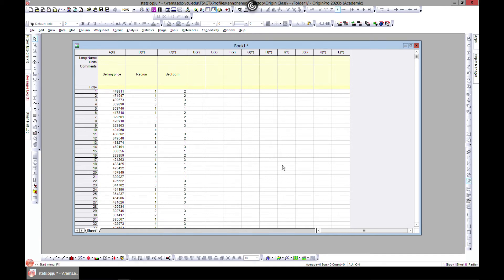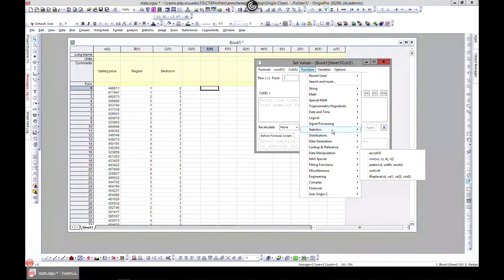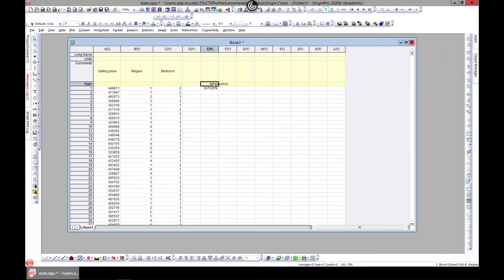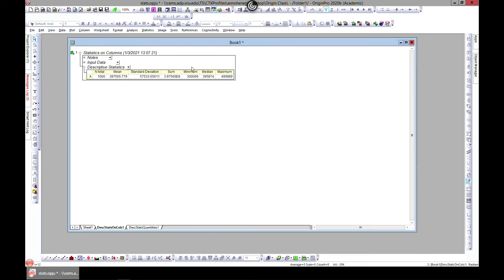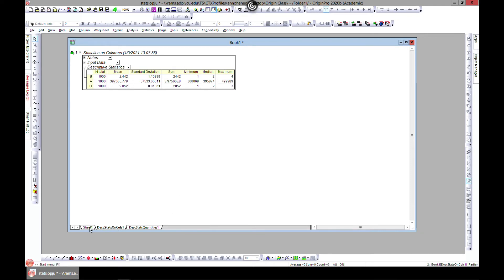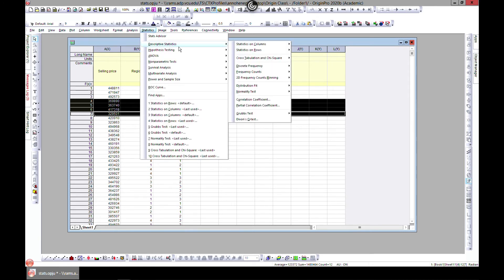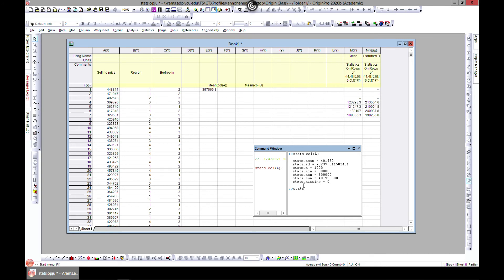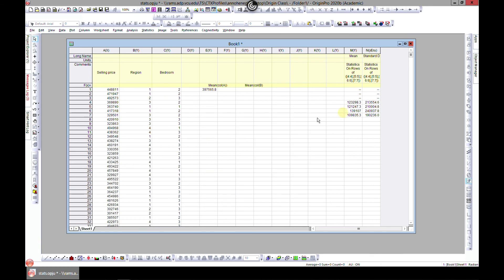Statistics on Columns and Rows in OriginPro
This video demonstrates how perform statistics on columns and rows in OriginPro software